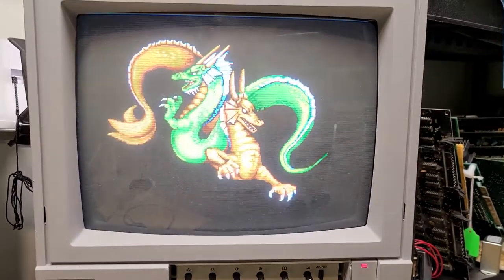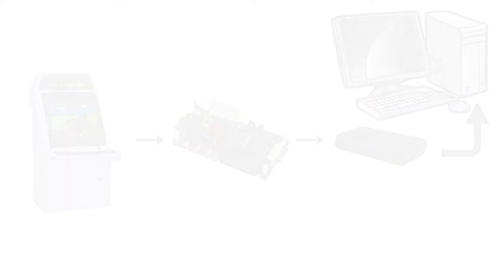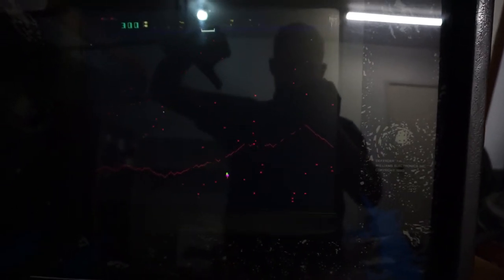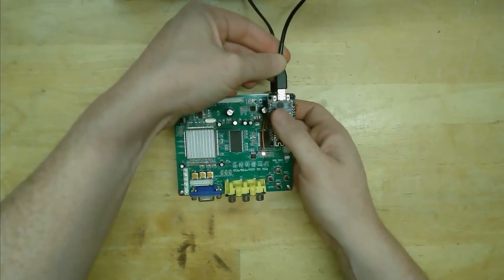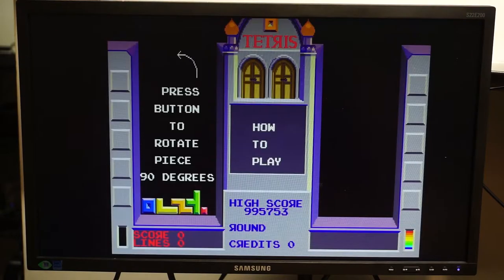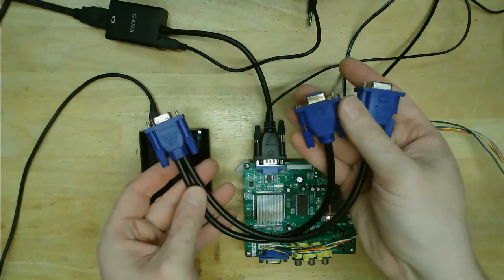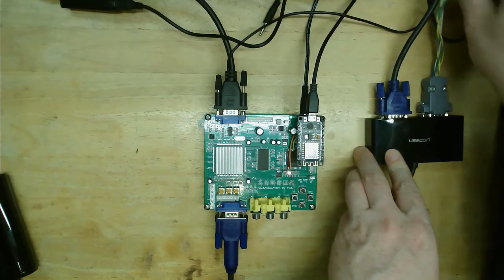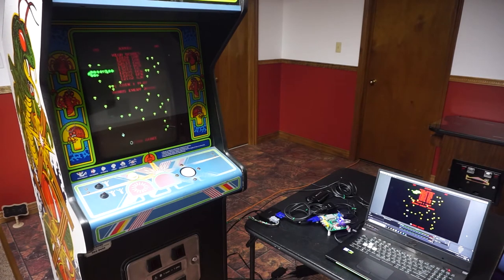Capturing Arcade Video with the GBS 8200 Scaler and gbs-control Firmware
How I assembled a relatively cheap capturing and streaming solution for arcade machines and my test bench. Items used:

-GBS 8200 scaler (Aliexpress or your local arcade supplier)
-UGREEN VGA splitter (Amazon)
-GANA VGA to HDMI adapter (Amazon)
-Elgato Game Capture HD (purchased used)
-Various VGA solder and screw terminals for wiring